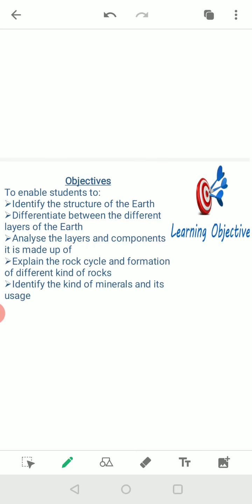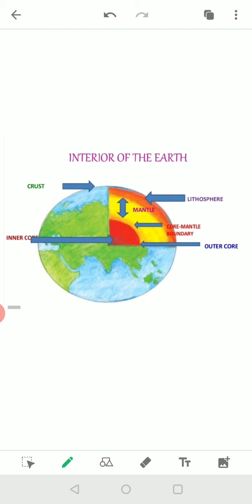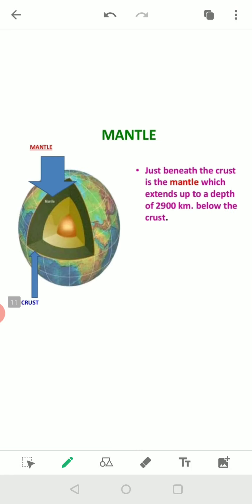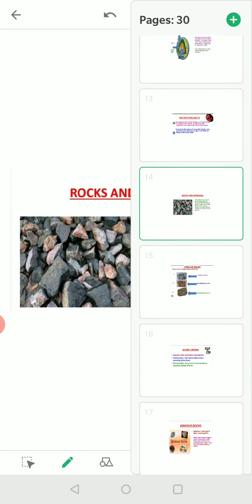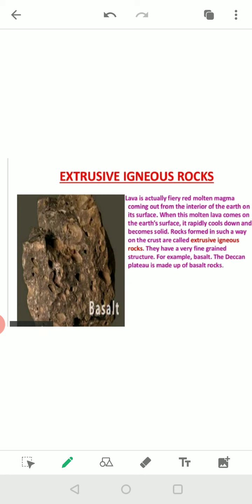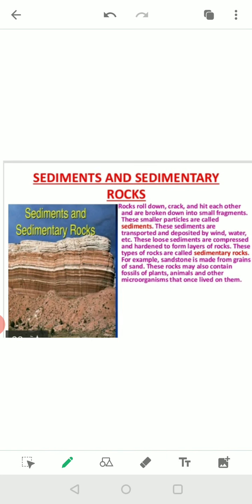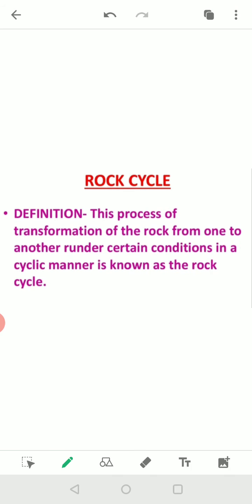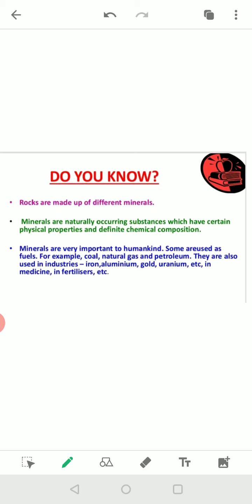The interior of the Earth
Geography chapter 2 The interior of the Earth
Lesson summary